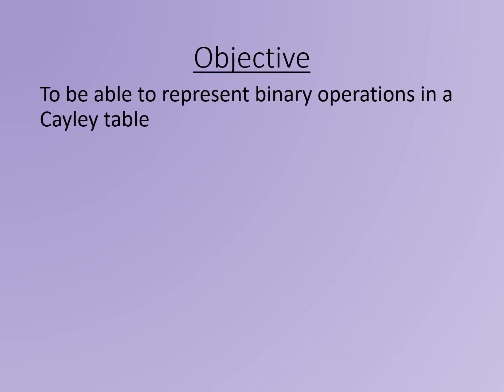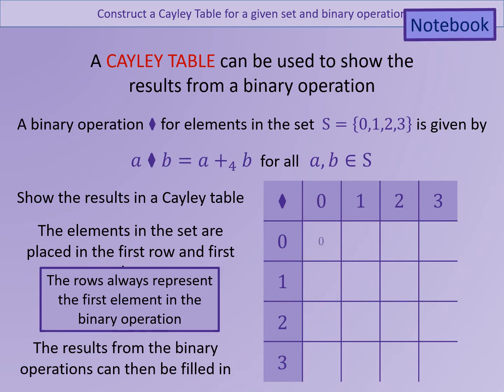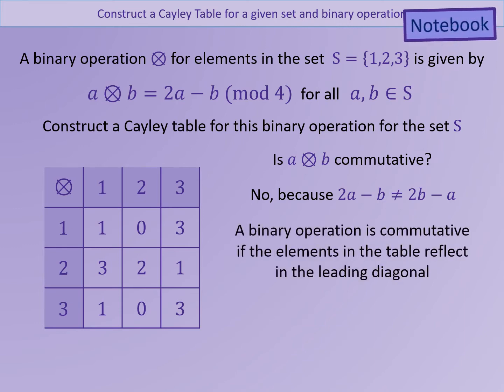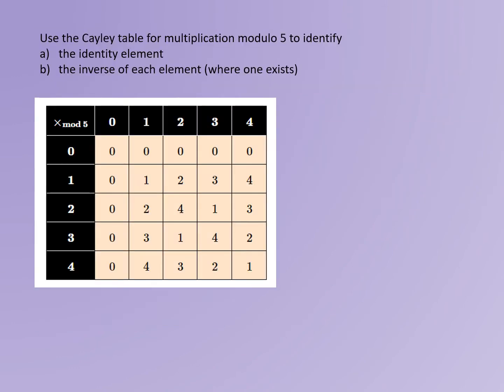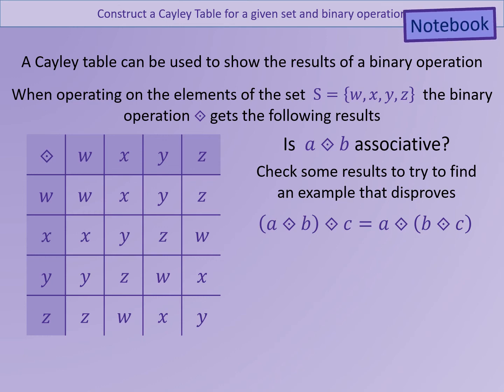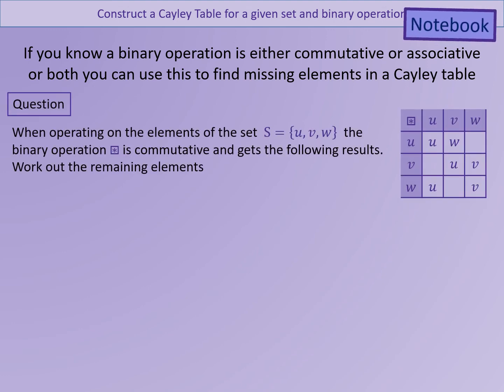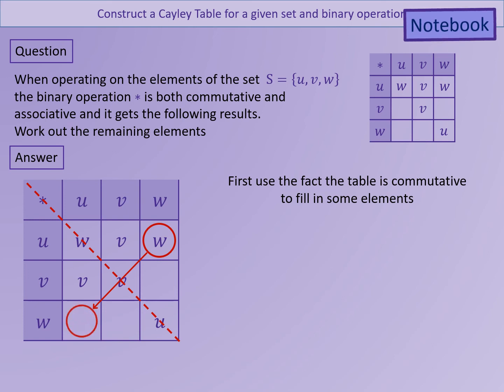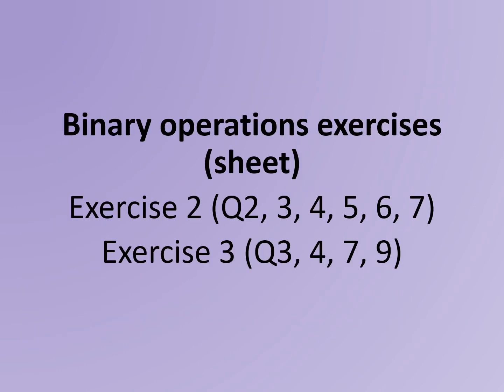VO Week 19 2 Cayley tables